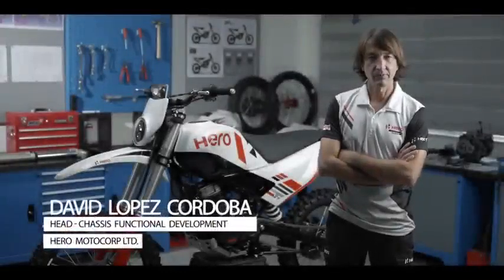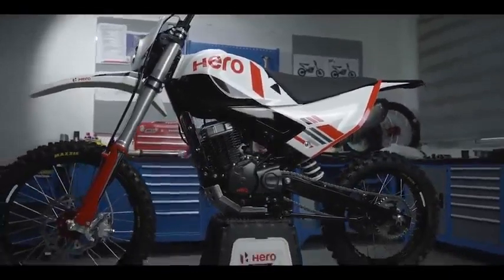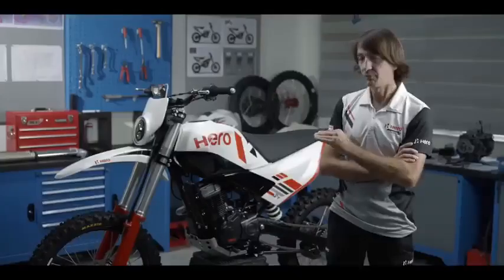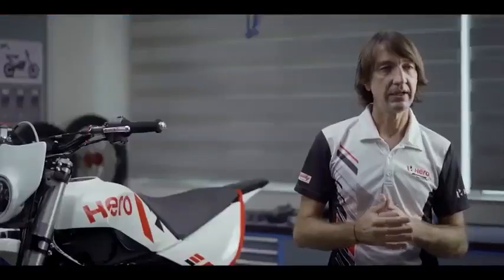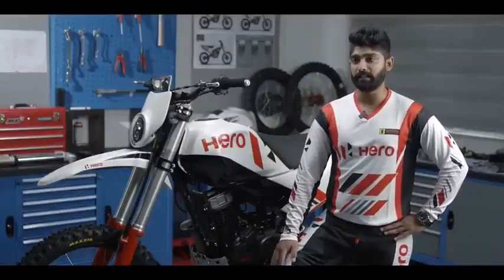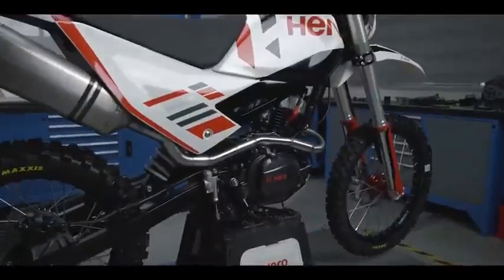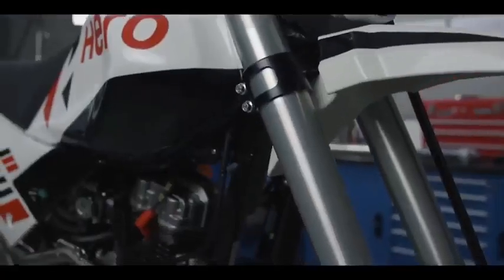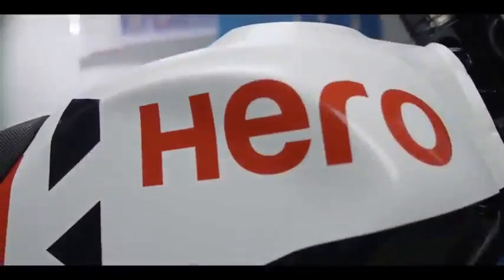HERO All New Xpulse Rally 200 Launched